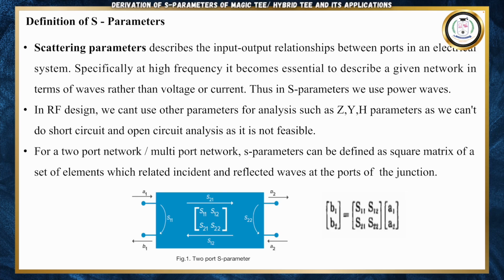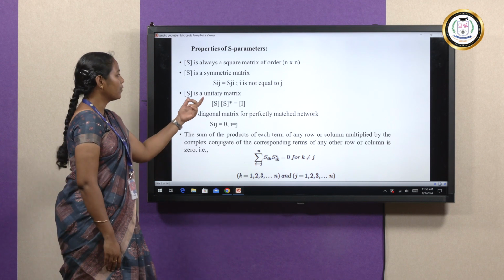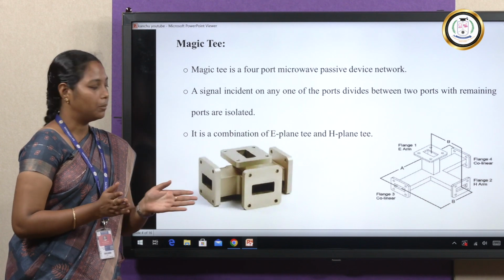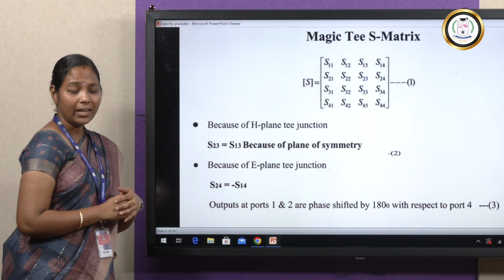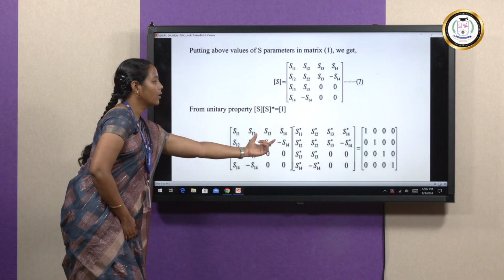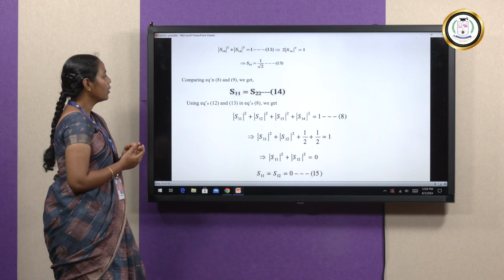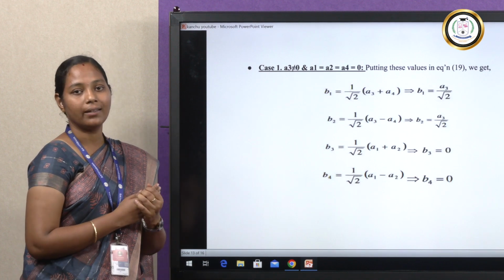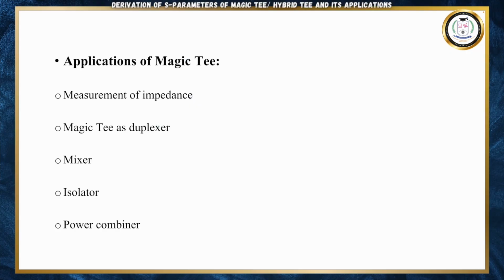S-Matrix Properties & Analysis of Magic Tee - Dr D Kanchana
Welcome to this lecture on S-Matrix Properties and Analysis of Magic Tee Junction. In this lecture, we will discuss the following topics:

• S-matrix parameters
• Analysis of Magic Tee
S-matrix parameters

• S-matrix parameters, also known as scattering parameters, are used to characterize the behavior of microwave components. They describe how a component scatters (or reflects and transmits) electromagnetic waves. S-matrix parameters are typically represented as a matrix of complex numbers.
• Magic Tee Junction
• Magic Tee waveguide junction is the combination of both E-palne and H-plane tee junctions and it consists of four port waveguides. The third and fourth waveguides are called E-plane and H-plane and other two waveguides are called main arms or collinear arms. Finally the case analysis and applications are discussed.